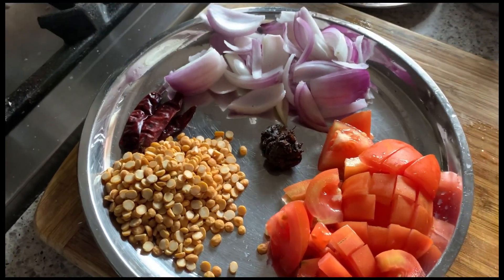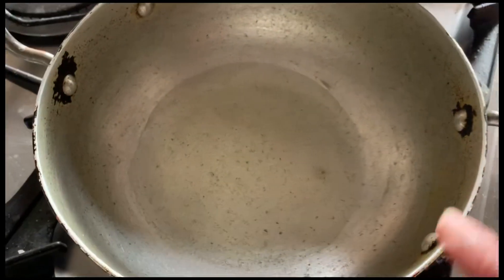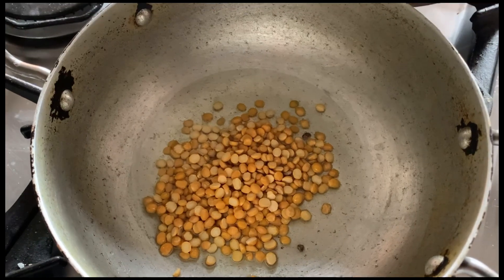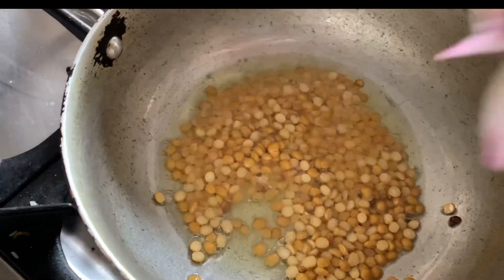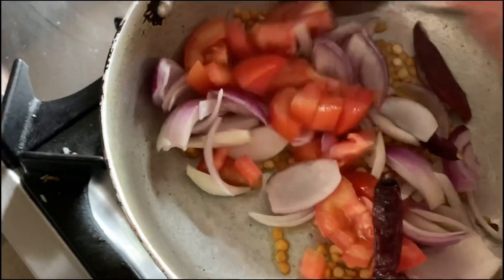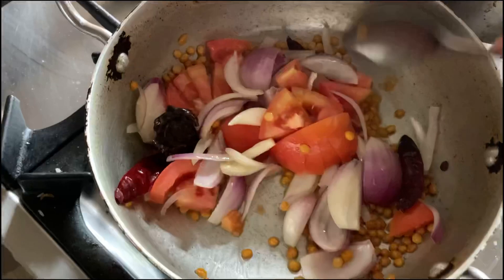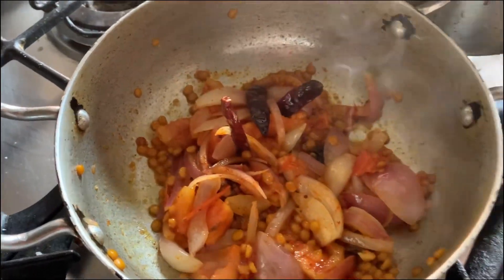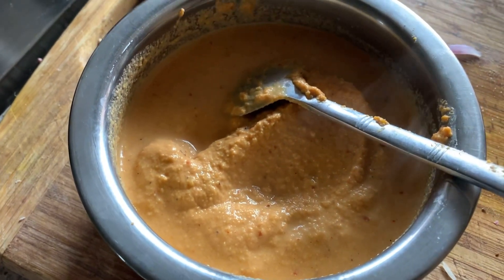Hotel chutney for Mysore Masala Dosa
Today I am sharing the recipe of Hotel red Chutney for Dosa which you can make it at home very easily.